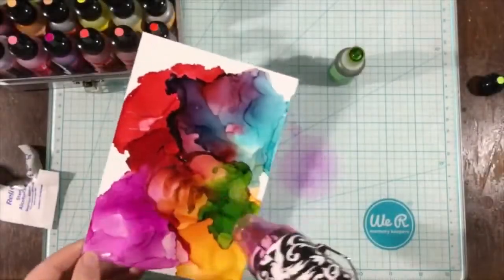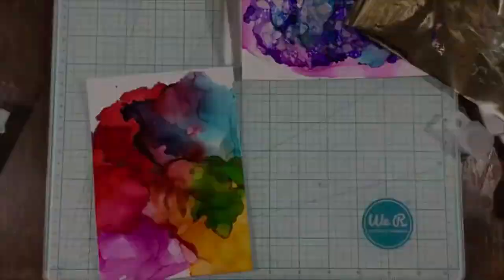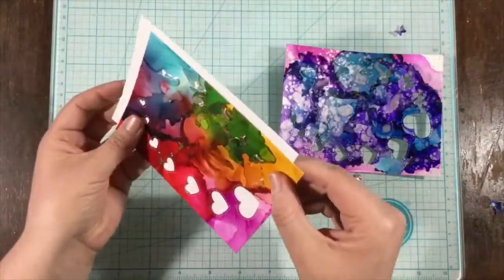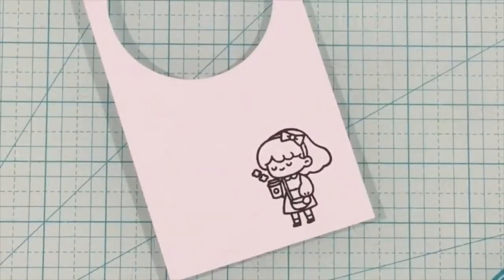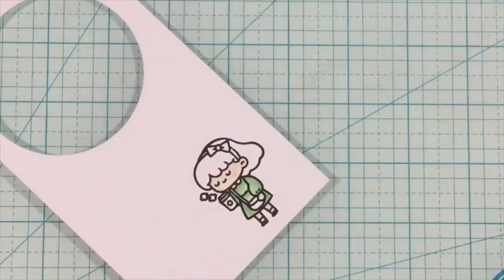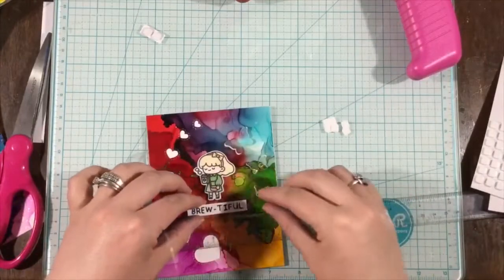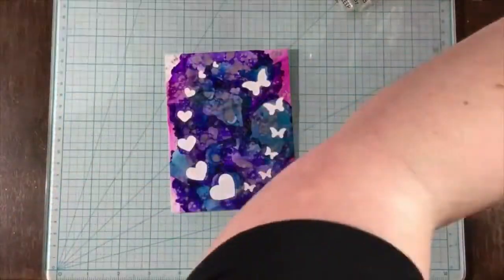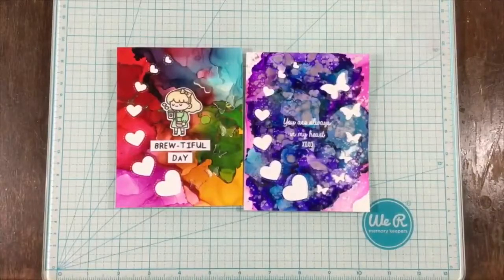Penguin Palace Butterflies with Love Die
Hey, everyone! I love the Butterflies with Love die from Penguin Palace! The hearts cut out and the butterflies pop up! So cute!